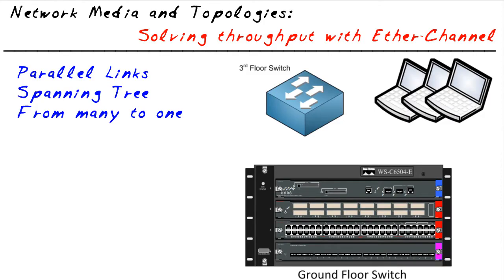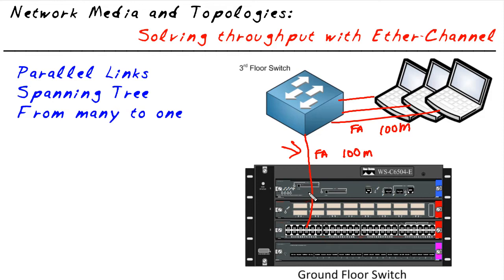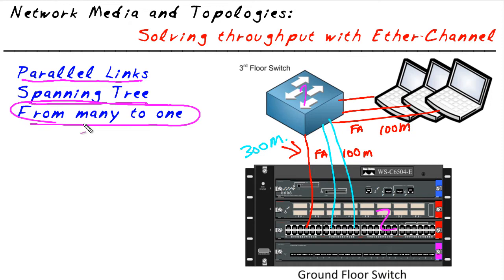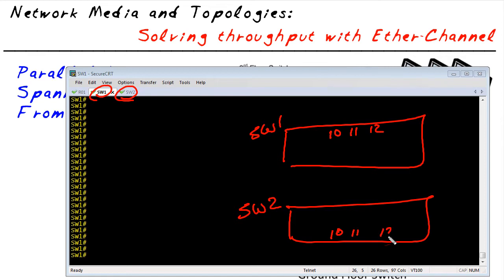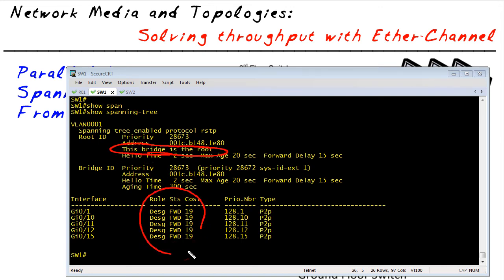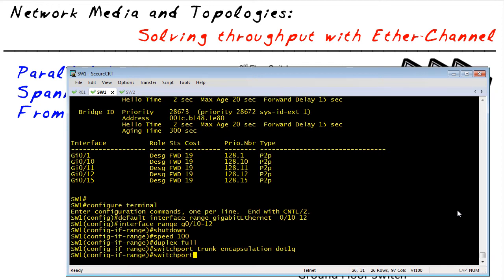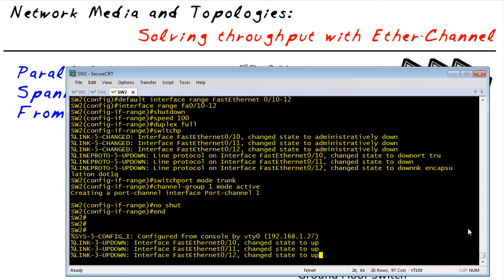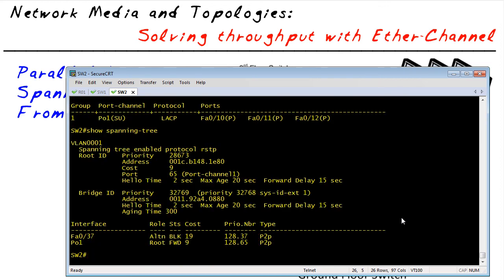MicroNugget: How to Increase Throughput with EtherChannel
In this video, Keith Barker, covers increasing throughput with EtherChannel. If you're trying to maximize throughput between two devices but you're finding that no matter how many cables and ports you connect, nothing changes, you probably need to use EtherChannel to work around spanning tree.

Trying to increase throughput between two switches by laying several cables will give you good fault-tolerance on that link, but it won't deliver a throughput increase. When spanning tree recognizes parallel links, it treats them as redundant and blocks them, so you need to work around spanning tree's basic functionality. EtherChannel allows you to convert multiple links into one — essentially concealing their true identity from spanning tree so that it doesn't see them as redundant, it sees them as collaborative. Keith demonstrates, live, how to configure the ports so that the three cables you're laying are treated as one pipe, helping ensure that your upstream switch is delivering traffic to the rest of the network as fast as possible.